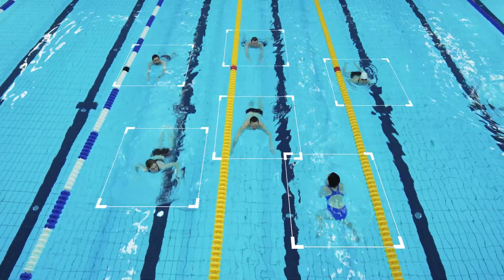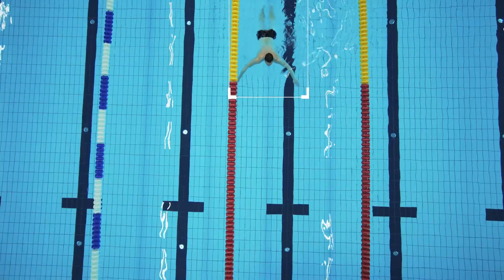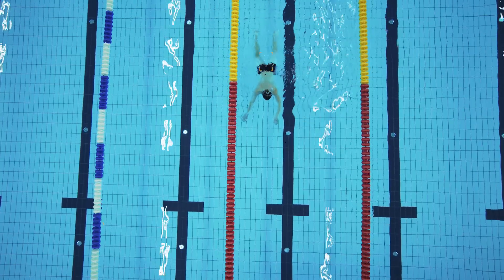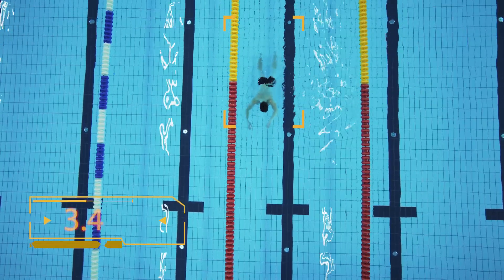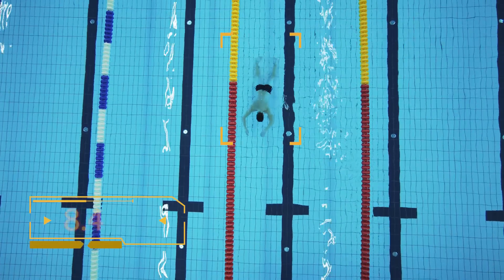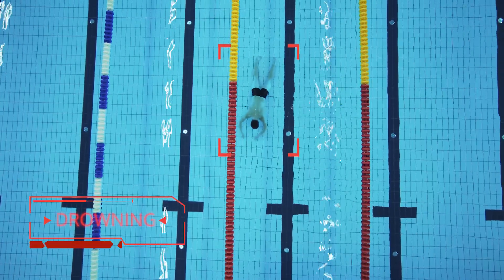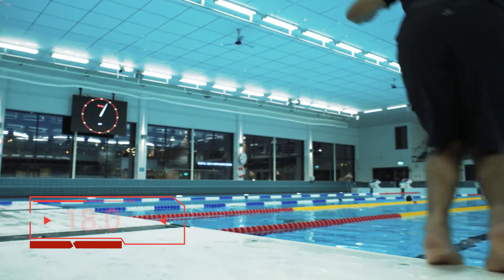Poseidon - Computer vision system for the detection of drowning accidents in swimming pools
Computer vision systems for the detection of drowning accidents in swimming pools

Système de vision par ordinateur pour la détection des noyades en piscines

Computererkennungssysteme für das Erkennen von Ertrinkungsunfällen in Schwimmbädern

Drunkningslarm

Drukningsalarm

Drukne alarm

Drenkelingendetectiesysteem

プール監視システム

遇溺偵測系統

익사 탐지 시스템

הטביעה מערכת איתור

الغرق نظام الكشف

sistema di rilevamento di annegamento

sistema de detección de ahogamiento

hukkumisen havaitsemisjärjestelmä